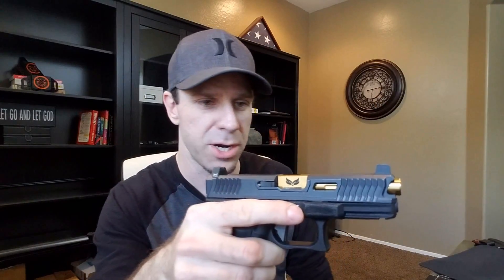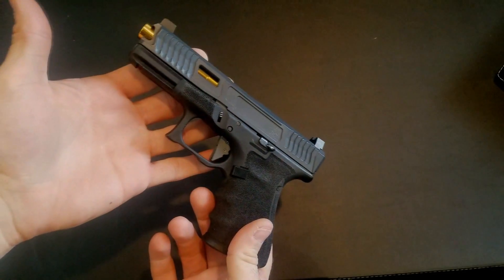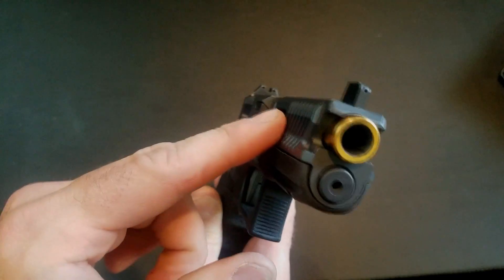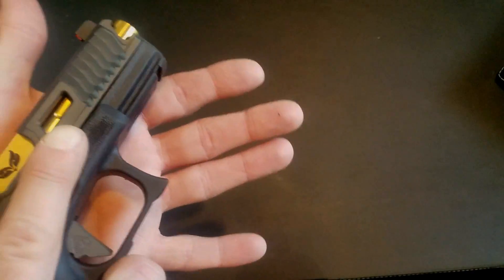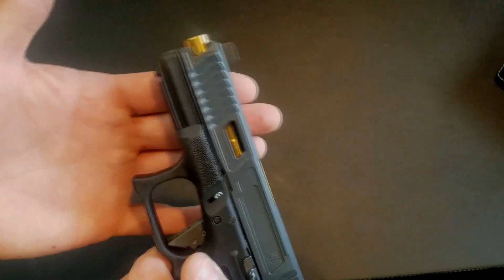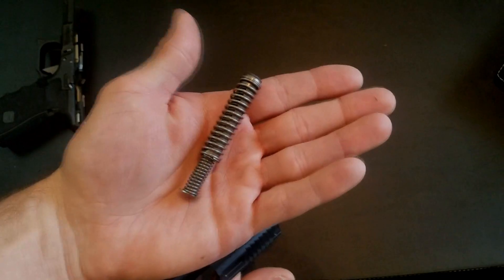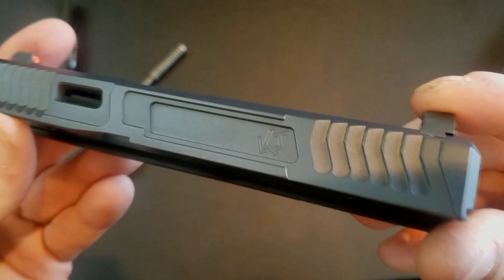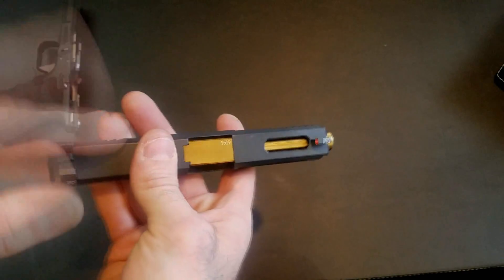Loki Tactical: High End Yet Affordable Custom Glock 19!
This is the Best Custom Work That I’ve Seen, and it’s Crazy Affordable!

Today we’re reviewing some custom Glock milling from “Loki Tactical”!
Loki Tactical is a new company who specializes in custom Glock builds, and they are surprisingly Affordable!

EDC Pen Karas Pen

EDC Knife Kershaw Link 1776

EDC Flashlight J5 Tactical v1-pro flashlight

EDC Watch Seiko Samurai

EDC Orient Mako XL

Nato Straps

KeySmart Organizer

Blue Alpha Gear EDC Hybrid

My Backup Camera

Super Sharp Lens

My EDC Lens

My Small Tripod

END SNIPS
Wheeler Hammer & Punch Set
Real Avid Smart Bench Block

Dremel 4000 w/ 50pc accessories
4” Bench Vise
Magnetic Vise Jaws

Music Credits

Eiffel 65- Blue (KNY Factory Remix)
Support Them on SoundCloud

Imitation or the use of any acts depicted in these videos is solely AT YOUR OWN RISK. All work on firearms should be carried out by a licensed individual and all state and federal rules apply to such. We (including YouTube) will not be held liable for any injury to yourself or damage to your firearms resulting from attempting anything shown in any our videos.  We are not a gun store and DO NOT sell or deal in firearms. Such a practice is heavily regulated and subject to applicable laws. Our Videos Don't include any instructions on manufacturing firearms, assembling parts, or installing prohibited accessories like bumpstocks, gatling triggers, auto sears or any accessory that allows a firearms to simulate full auto fire. Our Videos Don't link to any websites that sell firearms or firearms accessories. This video also doesn't contain any discount codes, nor does this video promote the sale of firearms, bumpstocks, gatiling triggers, binary triggers, auto sears, magazines with a capacity greater than 30 rounds, or any other item on YouTube's list of prohibited items listed in their Community Guidlines. We DO NOT sell parts, magazines, or firearms. These videos are free to watch and if anyone attempts to charge for this video notify us immediately. By viewing or flagging this video you are acknowledging the above. Fair Use: In the rare instance we include someone else’s footage it is covered in Fair Use for Documentary and Educational purposes with intention of driving commentary and allowing freedom of speech
All actions performed in these videos are under the supervision of a trained professional. Tactical Toolbox nor any of the companies are responsible for any injuries or damage caused to your firearm that may result from attempting to recreate the actions made is these videos. Do not try this at home.